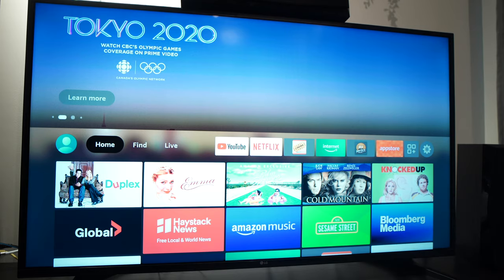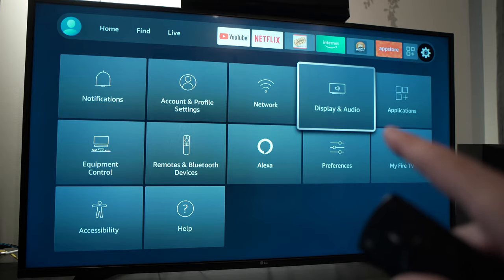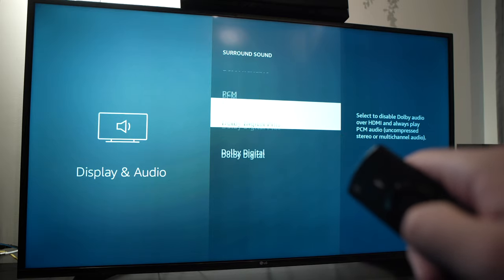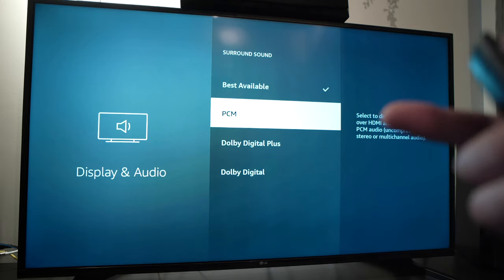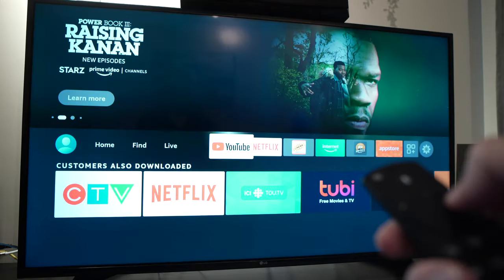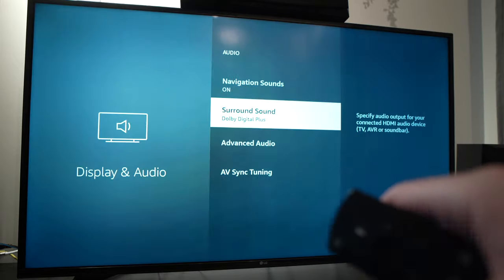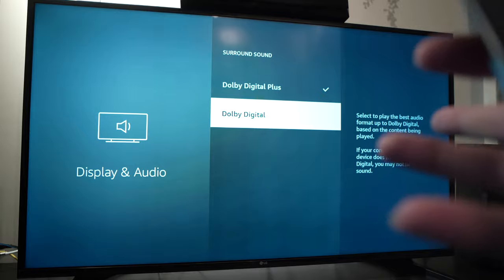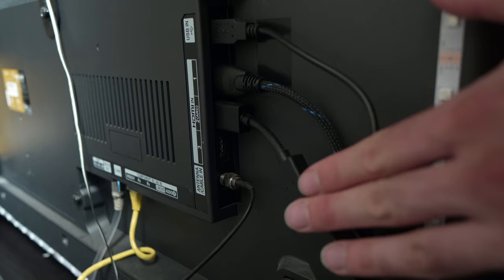How to Fix your Fire Stick With No Sound Problem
Short tutorial on how to fix your fire stick that has the no sound problem. Easy step by step solution. If your tv has no audio, this may be the solution.